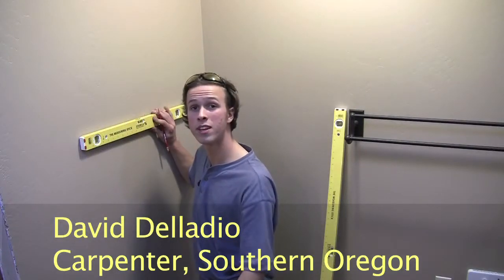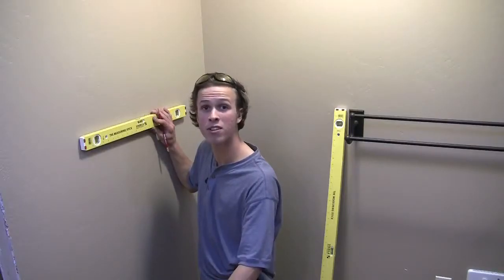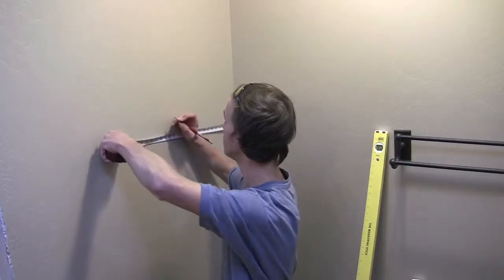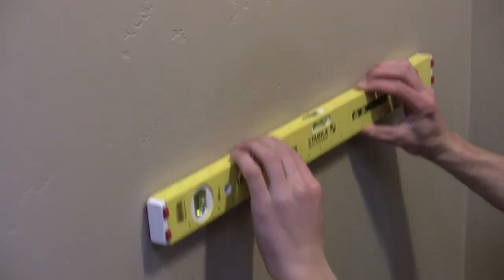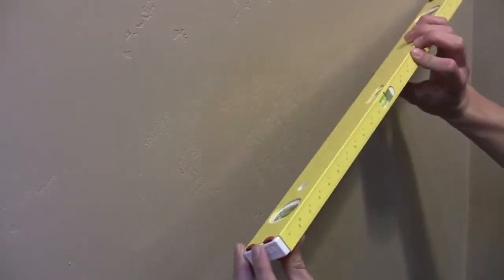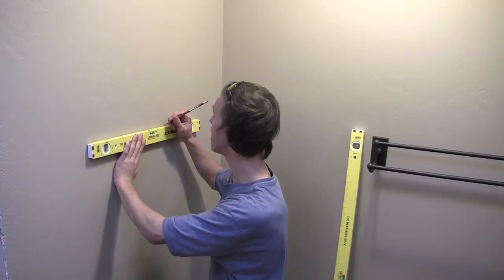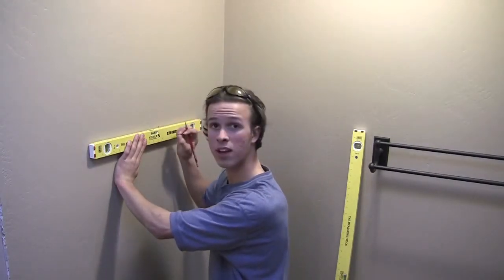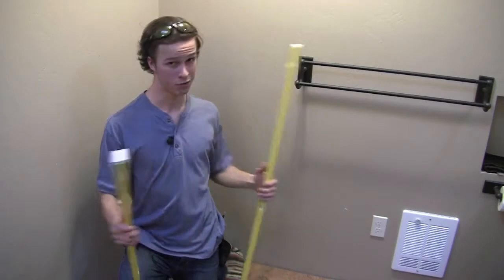07 STABILA The Measuring Stick